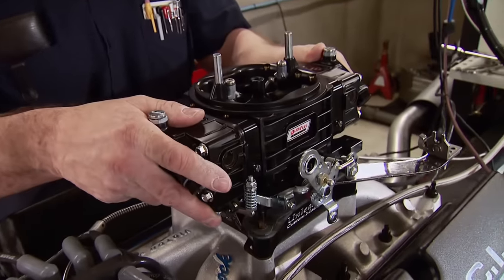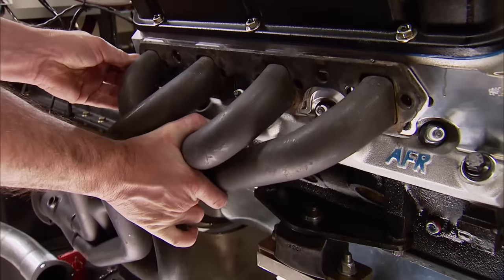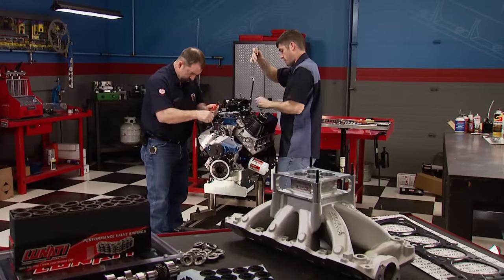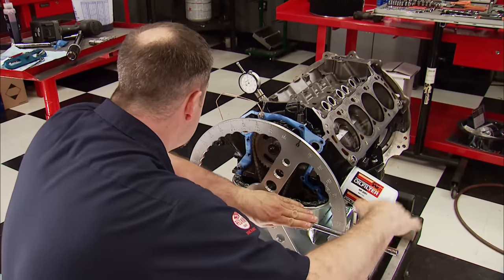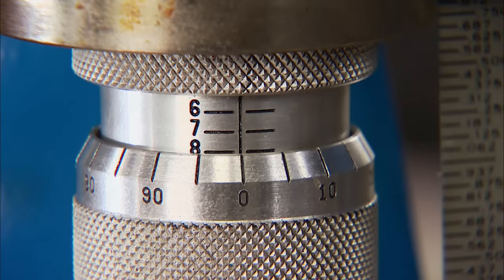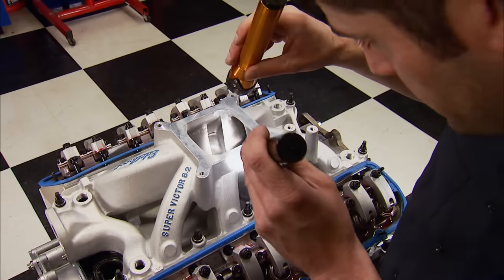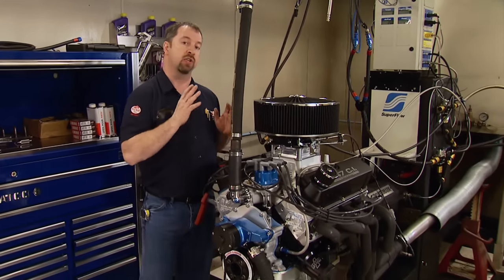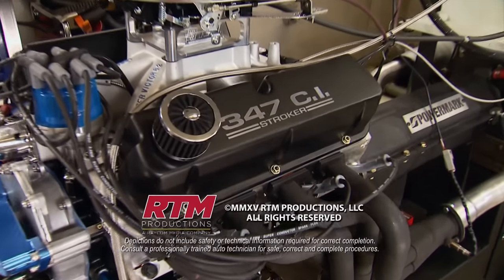Getting More Power Out Of A 5.0L Small Block Ford - Engine Power S2, E9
On this Engine Power episode, the team tests the limits of Ford's 5.0L block with big compression, solid roller cam, and 8000 RPM dyno runs.

PARTS USED IN THIS EPISODE:

Air Flow Research: Cylinder Heads, Competition Porting, Aluminum, Assembled, 58cc Chamber, 195cc Intake, Ford, Small Block, Pair

Cometic Gasket, Inc.: Head Gasket, Multi-Layer Steel, 4.030 in. Bore, 0.027 in. Compressed Thickness, Ford, 289, 302, 351W, Each

Eagle Specialty Products: Engine Rotating Assembly, Competition,(ESP)Forged Crank, Forged Mahle Pistons, H-Beam Rods, Ford, Small Block, Kit

Edelbrock: Intake Manifold, Super Victor, Single Plane, Aluminum, Natural, Square Bore, Ford, 289/302, Each

Edelbrock: Intake Manifold, Victor Jr,, Single Plane, Aluminum, Natural, 4-Barrel, Square Bore, Ford, 4.7L, 5.0L, Each

Hooker Headers: Headers, Super Competition, Full-Length, Steel, Painted, Ford, Mercury, 5.0L, Pair

Jesel Inc.: Rocker System, Full Roller, 1.7 Ratio, Shims, for AFR 165-225cc Outlaw Cylinder Heads, Ford, Small Block, Kit

Lunati: Cam & Lifters, 351W, V292HR10

Lunati: Camshaft, Mechanical Roller Tappet, Advertised Duration 279/285, Lift .624/.640, Ford, 5.0, 5.8L, Each

Lunati: Lifters, Mechanical Roller, Vertical Link Bar, Ford, Lincoln, Mercury, Set of 16

Lunati: Valve Springs, Dual, 1.550 in. Outside Diameter, 551 lbs./in. Rate, 1.150 in. Coil Bind Height, Set of 16

Lunati: Tool St Retainers 1.437 10 DEG

Moroso: Street/Strip Oil Pan, Ford 289-302, Kicked-Out Sump, Front Wet Sump, 7-quart capacity, 8" Depth, Black Powdercoated finish

Quick Fuel Technology Inc.: Carburetor, Black Diamond Q-Series, 750 cfm, Mechanical Secondary, 4-Barrel, Square Bore, Drag Race, Each

Quick Fuel Technology Inc.: Carburetor, Black Diamond Q-Series, 950 cfm, Mechanical Secondary, 4-Barrel, Square Bore, Drag Race, Each

Summit Racing: Engine Block, Cast Iron, 2-Bolt Mains, 4.030 in. Diameter Bore, 1-Piece Rear Main Seal, Ford, Small Block, 302

Bakers Auto Machine & Supply: Auto Machine Shop in Franklin, TN

Race-Gas.com: Race Fuel Concentrate, Qt

The Industrial Depot: Industrial Depot - Fasteners, Hardware, And Shop Supplies